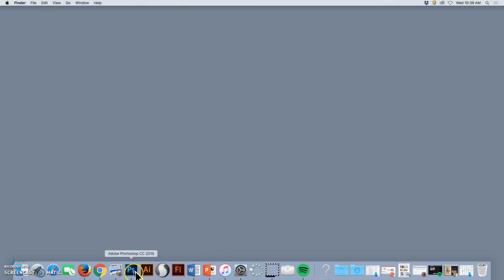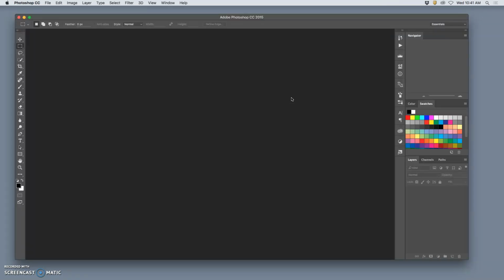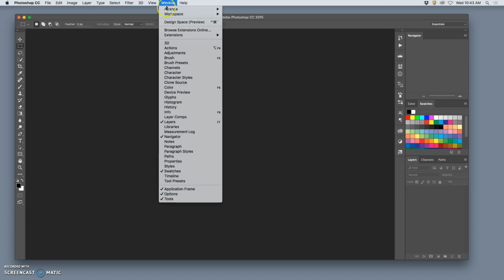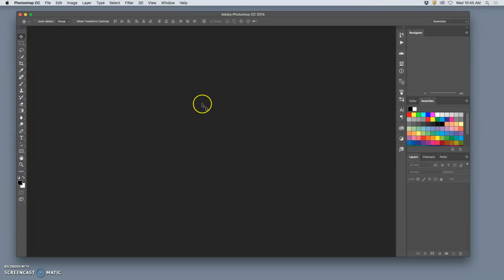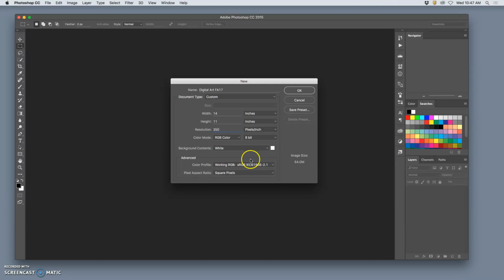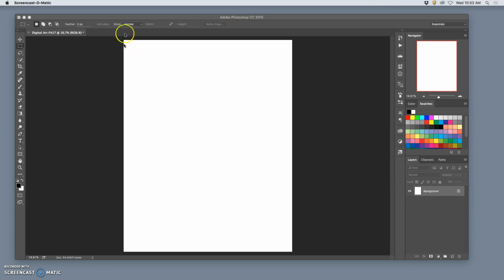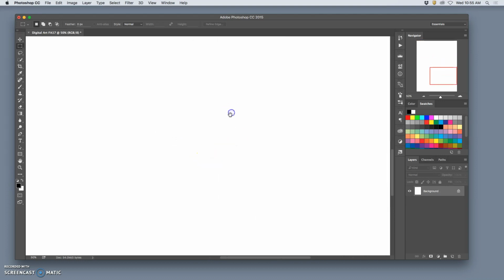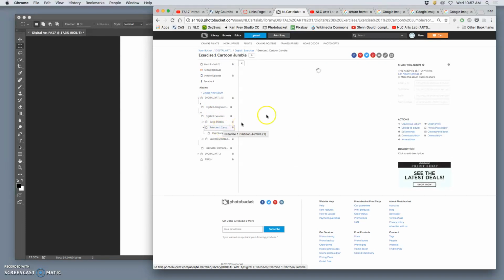1 Intro to your Workstation